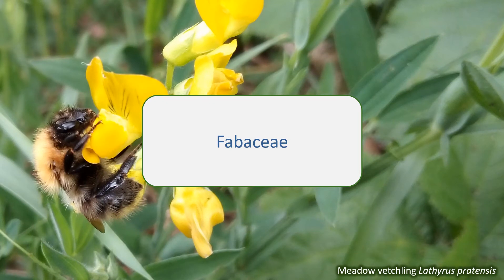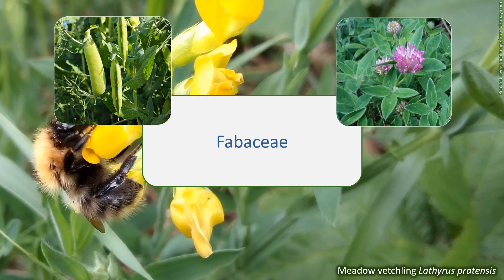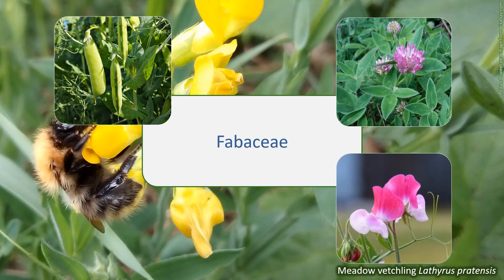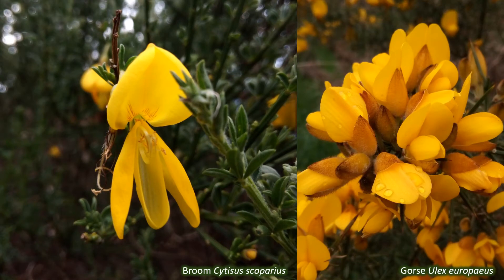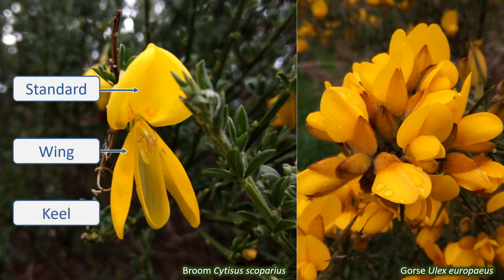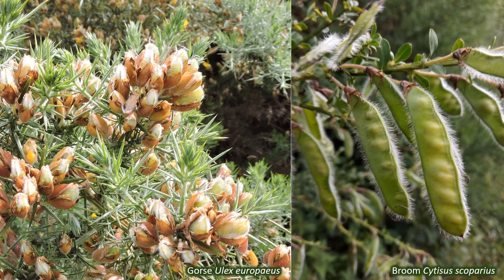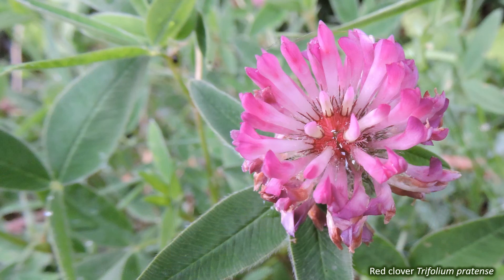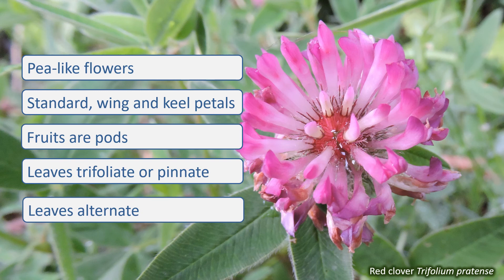Fabaceae - UK wildflowers - Five-minute families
Learn how to identify common plant families in (more or less) five minutes.

In this series, I aim to give you a quick introduction to some of the common plant families found in the UK. Learning to identify plant families is a great help in identifying individual plant species you come across – if you know the family, then you know where to start looking for the species in a guide, and identifying the family is an achievement in itself. Plants are classified into families based on characteristics that they share; this is then narrowed down further into genera and then into species. So, the way to identify a plant’s family is to know these characteristic features.

Today we're going to look at the Fabaceae, also known by the older name of Leguminosae. This is the pea family, or legume family. Fabaceae is a large family, third largest in the world, with around 19,500 species, found almost worldwide.

They are primarily annual or perennial species, with a few biennials, and may be trees, shrubs, climbers or herbaceous plants. More of the trees and other woody species are found in tropical areas if the world, while in temperate areas the majority are herbaceous.

The Fabaceae are an important agricultural family, with many species being used for human food, like the pea (Pisum sativum), common bean (Phaseolus vulgaris), chickpea (Cicer arietinum), peanut Arachis (hypogea) and lentil (Lens culinaris). Others are grown for animal fodder, like lucerne (Medicago sativa), and as green manures, such as red clover (Trifolium pratense). Many species have a symbiotic relationship with bacteria that live in nodules on their roots; the bacteria capture nitrogen from the air and change it into a form that plants can use. This means legumes can help to add plant nutrients to soils. The family includes popular garden ornamentals such as lupin (Lupinus polyphyllus), sweet pea (Lathyrus odoratus) and Laburnum (Laburnum anagyroides). Pea family wildflowers include white clover Trifolium repens, tufted vetch (Vicia cracca), meadow vetchling (Lathyrus pratensis) and gorse (Ulex europaeus).

Most of the species found in the UK are herbaceous, with a few shrubs and occasional introduced trees.

The flowers of this family are very distinctive and generally recognisable as typical 'pea' flowers. They are irregular in shape, so are only symmetrical in one direction, and have five petals. These petals are adapted to form a fairly standard layout, and have their own names.

The large petal at the top of a flower is called the standard. The two at the sides are the wings. The lower two petals are fused to make the keel. Inside are ten stamens, often fused into a tube, and a style. The ring of sepals, the calyx, also tends to form a tube partway down. The ovary is superior, attached above the rest of the floral parts. The flowers often appear in clusters. Some species, like the clovers, have lots of small flowers packed into a flowerhead, but if you look closely you will see each small flower has the characteristic Fabaceae structure. They are largely pollinated by bees.

Once fertilised the ovaries ripen into legumes, otherwise known as pods. These dry fruits usually split open along both sides to release the seeds, though there are also species with fruits which don't split and contain only one seed. By and large, the fruits resemble pea pods. Incidentally, if you stand by a gorse bush with ripe pods on a sunny day, you can hear them pop as they open.

The leaves of this family are variable, but are frequently trifoliate, with three leaflets, or pinnate, with multiple leaflets arranged on either side of the midrib. In vetches and vetchlings, the end leaflets are usually modified into tendrils that help the plants climb.

At the base of the leaf stalks, where they join the stem, you will see a pair of structures called stipules. These are a characteristic feature of legumes and may be leafy or sheathing.

So, a plant that has pea-like flowers with large standard petals, side wings and lower keels, that produces pods and that has trifoliate or pinnate leaves arranged alternately up the stem, is going to be a member of the Fabaceae.

Have a look for these three species around where you live:
•  White clover (Trifolium repens)
•  Tufted vetch (Vicia cracca)
•  Gorse (Ulex europaeus)